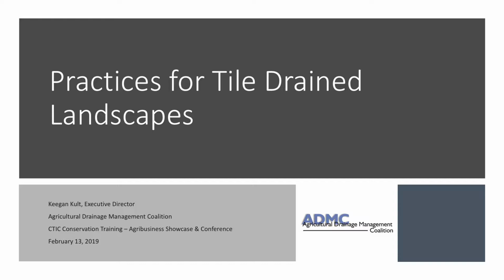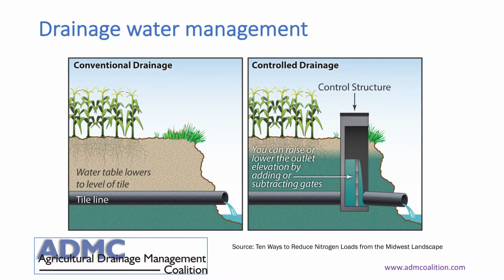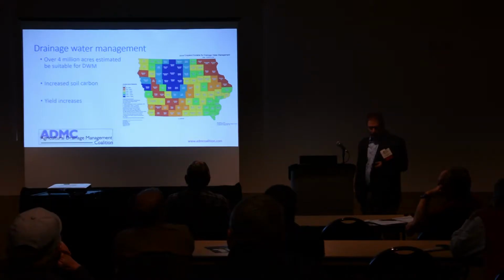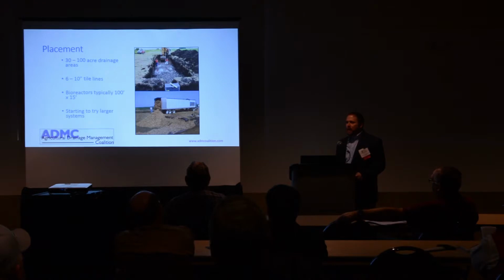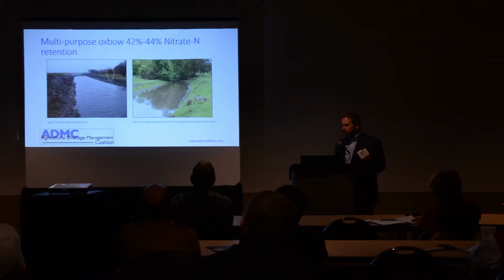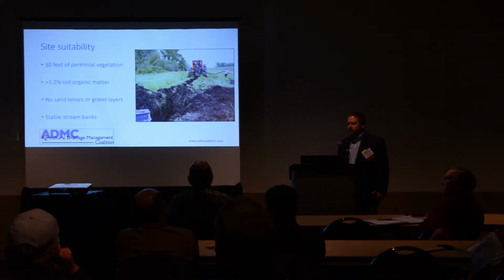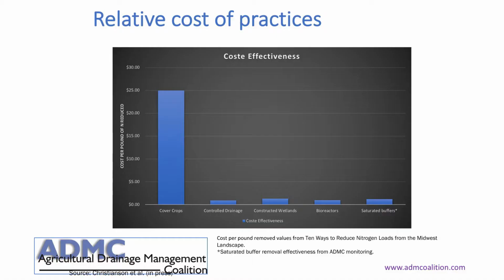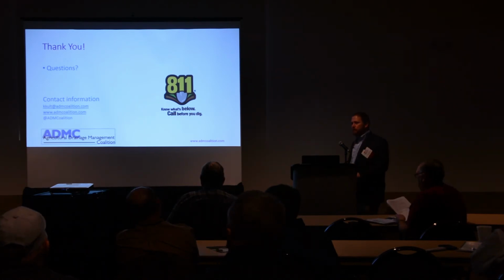Conservation Systems for Flat and Tile-Drained Landscapes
Keegan Kult of the Ag Drainage Management Coalition (ADMC) details drainage management practices, including bioreactors and saturated buffers, that can help farmers meet nutrient loading goals in the Iowa Nutrient Reduction Strategy and other environmental plans.